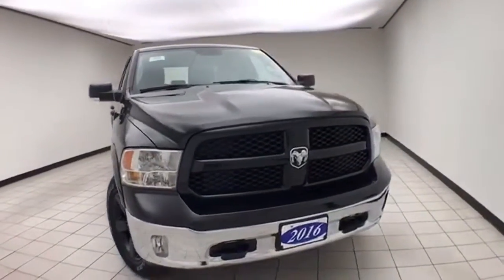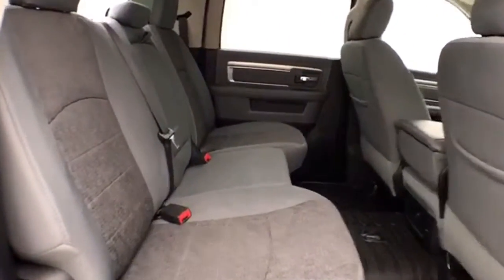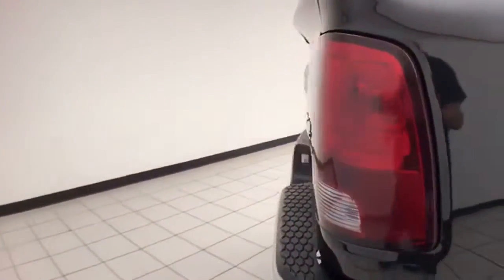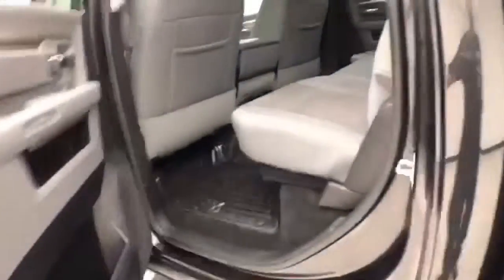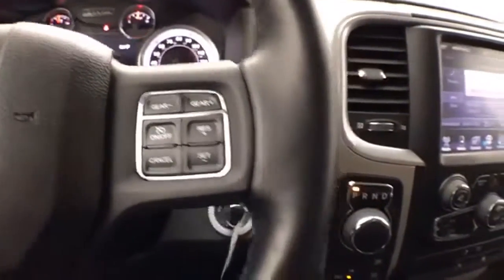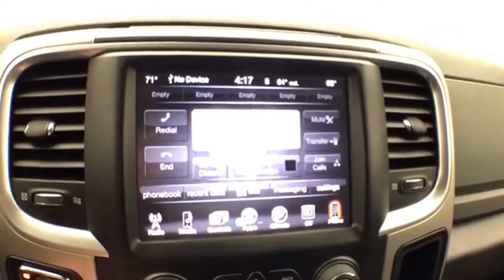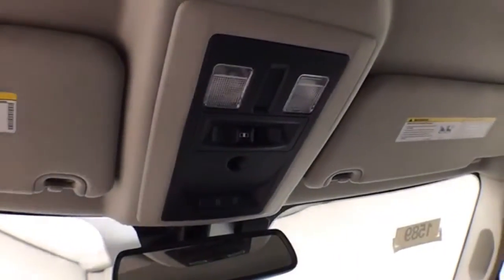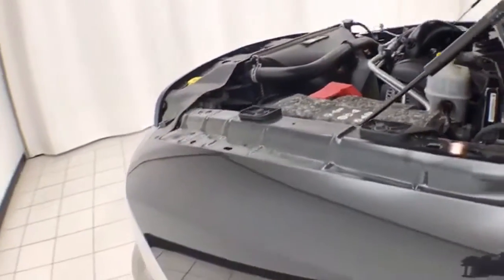Certified 2016 Ram 1500 WISCONSIN, WI E1589P - SOLD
Year: 2016
Make: Ram
Model: 1500
Trim: Outdoorsman
Engine: 8 Cyl. 5.7 L
Transmission: Automatic
Color: Brilliant Black Crystal Pearlcoat
Interior: Diesel Gray/Black
Mileage: 23890
Stock #: E1589P
VIN: 1C6RR7LT2GS349503
Black Clearcoat 2016 Ram 1500 Outdoorsman Trailer Package, Tow Package, 2 Sets of Keys, 4x4, Backup Camera, Bluetooth, Power Drivers Seat, Heated Steeringwheel, Heated Seats, Remote Start, 1500 Outdoorsman, 4D Crew Cab, HEMI 5.7L V8 Multi Displacement VVT, 8-Speed Automatic, 4WD, Black Clearcoat, 115V Auxiliary Power Outlet, 3.92 Rear Axle Ratio, 32 Gallon Fuel Tank, 6 Month Trial (Reg. Required), 6 Month Trial (Registration Required), 8.4 Touchscreen Display, Accent Fender Flares, Air Conditioning ATC w/Dual Zone Control, Anti-Spin Differential Rear Axle, Ash Tray Lamp, Auto-Dimming Exterior Mirrors, Black Door Handles, Black Exterior Mirrors, Body Color Grille, Bucket Seats, Charge Only Remote USB Port, Class IV Receiver Hitch, Electroluminescent Instrument Cluster, Exterior Mirrors Courtesy Lamps, Exterior Mirrors w/Heating Element, Exterior Mirrors w/Supplemental Signals, Fog Lamps, Folding Flat Load Floor Storage, For Details Visit DriveUconnect.com, Front & Rear Rubber Floor Mats, Full Length Upgraded Floor Console, Glove Box Lamp, GPS Antenna Input, Heated Front Seats, Heated Seats & Wheel Group, Heated Steering Wheel, Humidity Sensor, Integrated Voice Command w/Bluetooth, Leather Wrapped Steering Wheel, LED Bed Lighting, Luxury Group, Media Hub (SD, USB, AUX), Nav-Capable! See Dealer for Details, Outdoorsman Badging, Outdoorsman Group, Overhead Console w/Garage Dr Opener, Power 10-Way Driver Seat, Power Folding Mirrors, Power Heated Fold-Away Mirrors, Power Lumbar Adjust, Premium Cloth Bucket Seats, Protection Group, Quick Order Package 26T Outdoorsman, Radio: Uconnect 8.4, Rear 60/40 Split Folding Seat, Rear Dome w/On/Off Switch Lamp, Rear Extra HD Shock Absorbers, Rear-View Auto-Dimming Mirror w/Microphone, Remote SD Card Slot, Remote Start & Security Alarm Group, Remote Start System, Security Alarm, Semi-Gloss Black Hub, SIRIUSXM Satellite Radio, Steering Wheel Mounted Audio Controls, Sun Visors w/Illuminated Vanity Mirrors, Tow Hooks, Uconnect Access, Underhood Lamp, Universal Garage Door Opener, Wheels: 20 x 8 Semi-Gloss Black Aluminum. Certified. FCA US Certified Pre-Owned Details: * 125 Point Inspection * Limited Warranty: 3 Month/3,000 Mile (whichever comes first) after new car warranty expires or from certified purchase date * Vehicle History * Warranty Deductible: $100 * Powertrain Limited Warranty: 84 Month/100,000 Mile (whichever comes first) from original in-service date * Includes First Day Rental, Car Rental Allowance, and Trip Interruption Benefits * Roadside Assistance * Transferable WarrantyOdometer is 8253 miles below market average!Three dealerships two locations, one goal to be your dealer! At Sheboygan Chevrolet Chrysler, we walk it, with pride! Our Sales personnel are non-commissioned, which means we pay their wages, not you!Reviews: * Massive interior room; low step-in height; available fuel-efficient diesel engine. Source: Edmunds

Address:
3400 South Business Drive